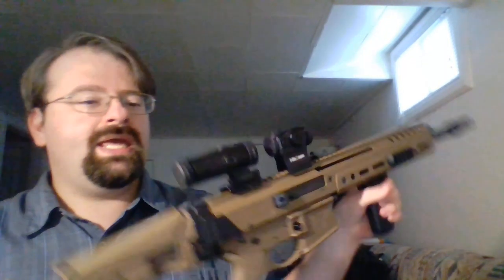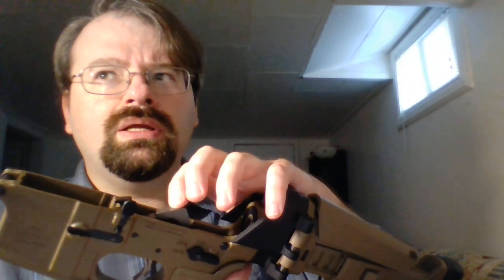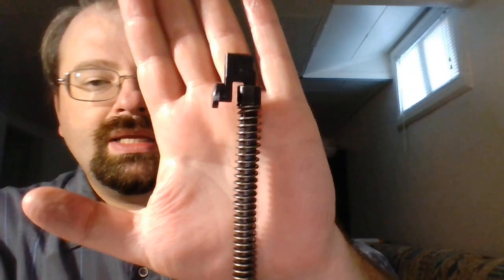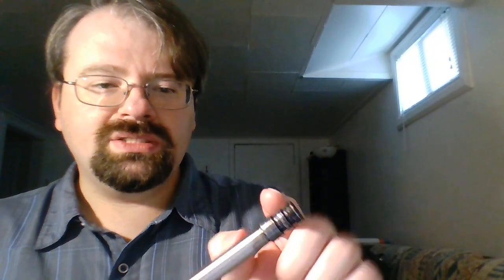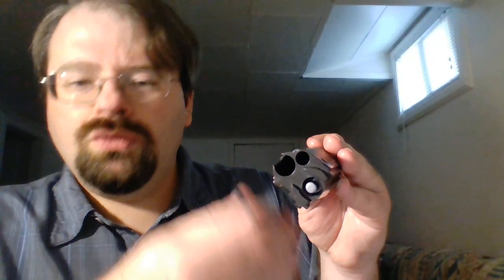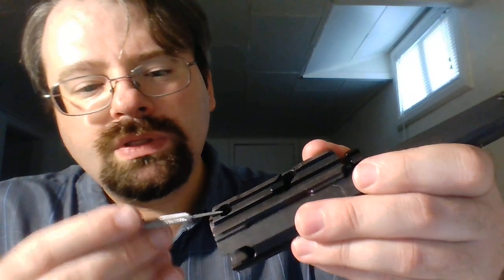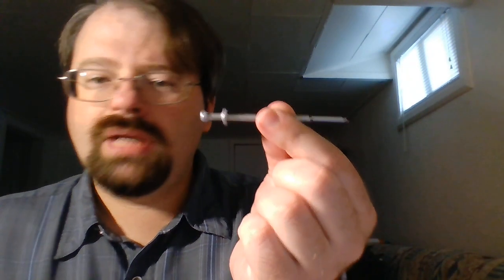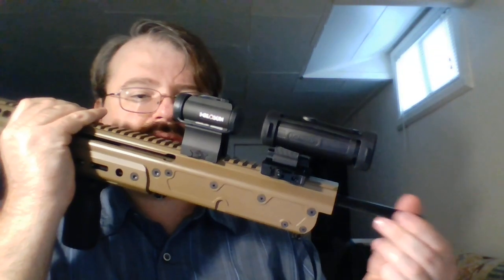Disassembly/Assembly (Field Strip) of PSA (Palmetto) JAKL (13.7" 5.56x45 / .223) (JAKL Bullpup?)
In this video I demonstrate and discuss how the JAKL breaks down for cleaning/maintenance.